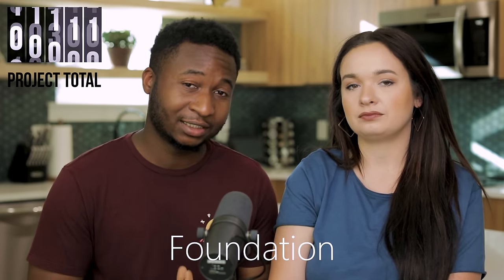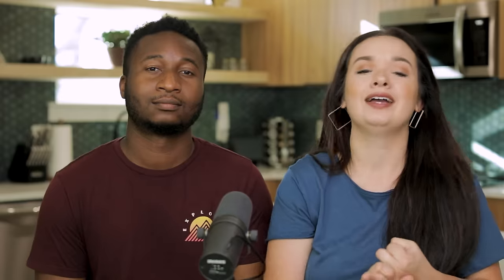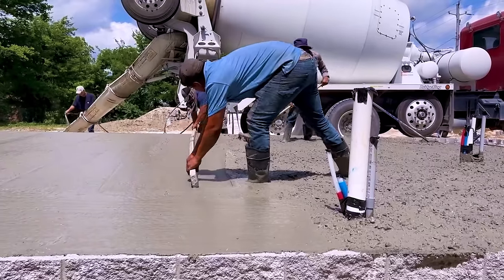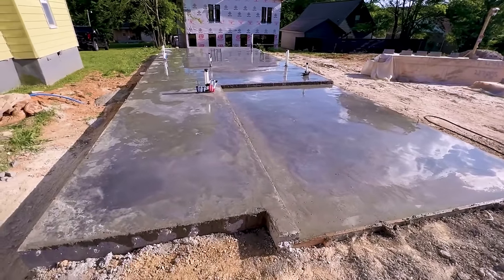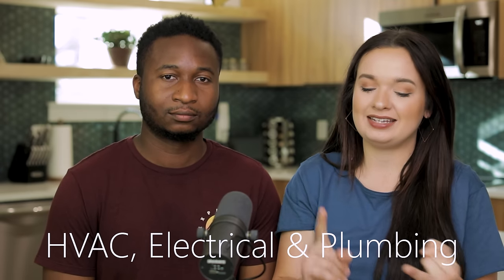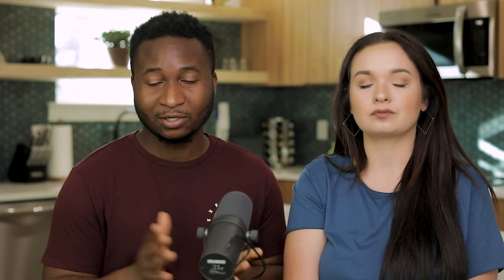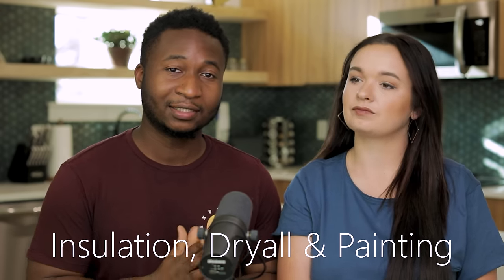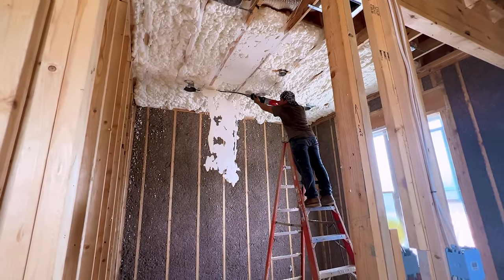We Built This Modern House For $200,000 - Construction Costs Breakdown!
Ever wondered if it's possible to build a house without breaking the bank? In today's video, we unveil the full breakdown of build costs for the home we just completed in Arkansas along with a few money saving tips that allowed us to stay right under $200,000!

We built a duplex... And now live for FREE! Check out the video here (I included a home tour this time!)

Other stuff that's cool:
💡 Support My Small Business

Chapters:
00:00 - How Much Does It Cost To Build A House?
00:43 - Lot Cost & Site Preparation
01:57 - Foundation
02:41 - Framing, Roofing & Windows
04:14 - HVAC, Electrical & Plumbing
05:52 - Insulation, Drywall & Painting
06:30 - Interior Finishes
07:46 - Exterior Finishes
08:45 - Landscaping
10:00 - Misc Building Costs
10:55 - How We Saved Money While Building
13:57 - The First Step To Building